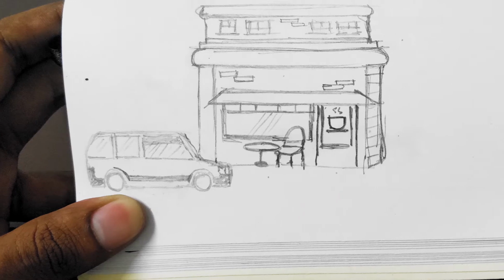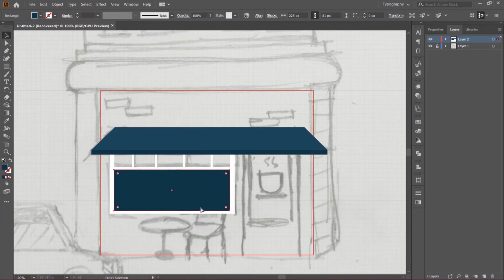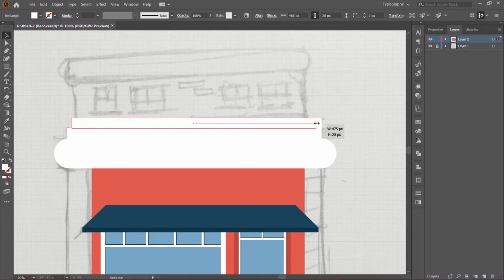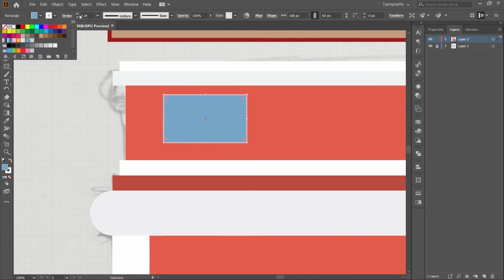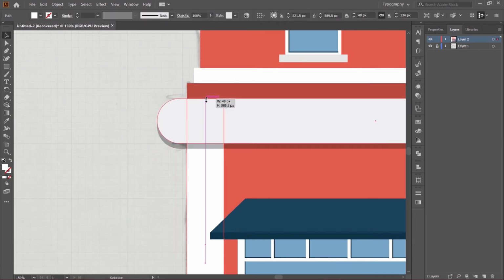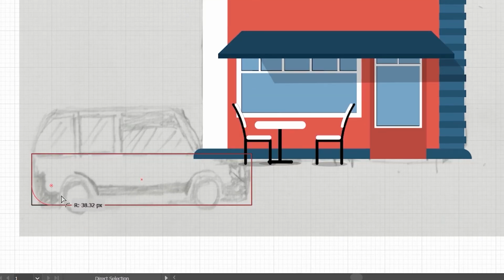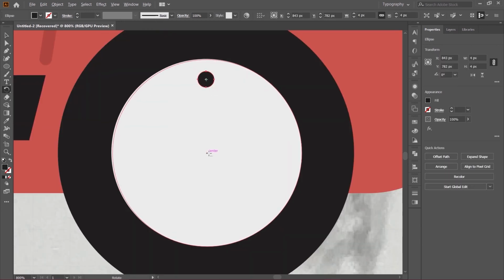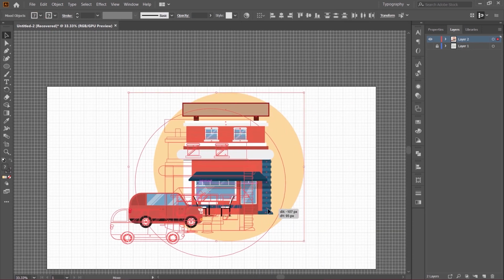Illustration Tutorial - How To Make Flat Style Coffee Shop Illustration in Adobe Illustrator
In this video I will show you how to make a flat style coffee shop illustration by using adobe illustrator, I will give you a step by step guide on how to make this.
To make this illustration tutorial video, I used 350x speed, so if you want to learn every detail make sure to lower the speed by 0.25.

👉 𝗔𝗹𝗹 𝘁𝗵𝗲 𝗰𝗼𝗹𝗼𝗿𝘀 𝘂𝘀𝗲𝗱 𝗶𝗻 𝘁𝗵𝗶𝘀 𝘃𝗶𝗱𝗲𝗼:
Base Circle Color: fed9a1
Coffee Shop Billboard Color: c89e80
Clouds Color: fef7e0
Coffee Shop Body Color: e65c4f
Coffee Shop Window Glass Color: 78a6c9
Brick Color: bc4b40
Door Color: bc4b40
Window Frames Color: ffffff
Window Shade Color: 1d445e
Side Bricks & Base Color: 275370
Car Body Color: cf554f
Street Color: 808080

If this video was helpful to you, help me out as well by supporting me.